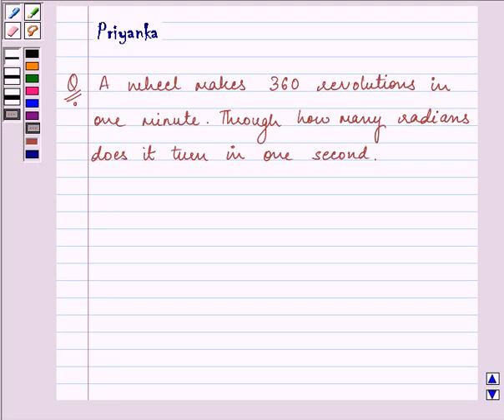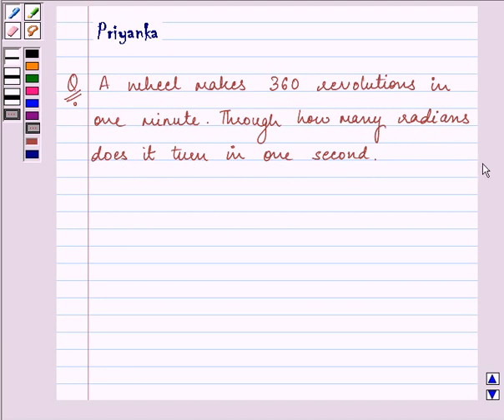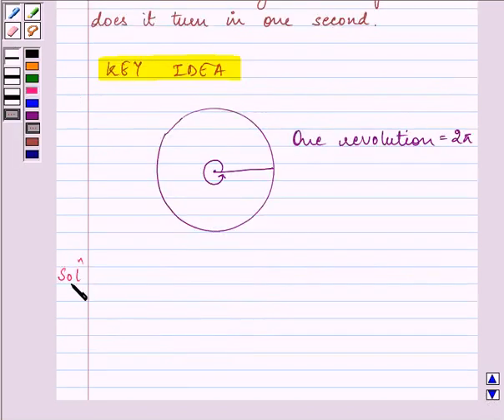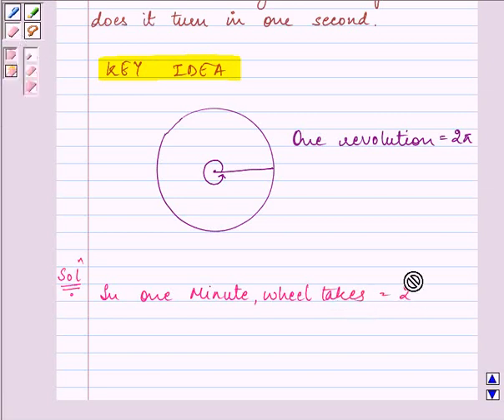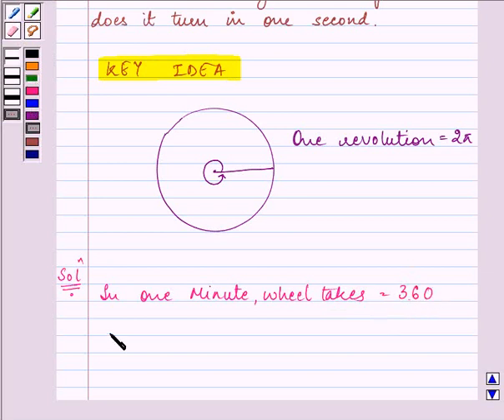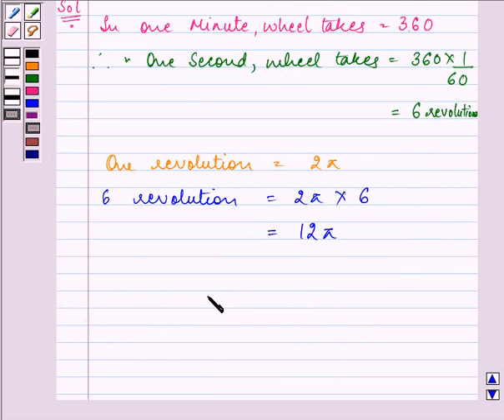Maths XI NCERT 3 3 1 3